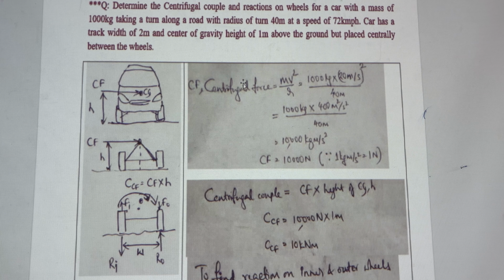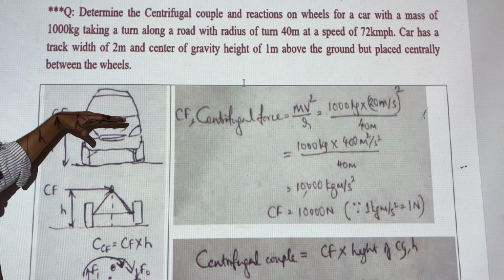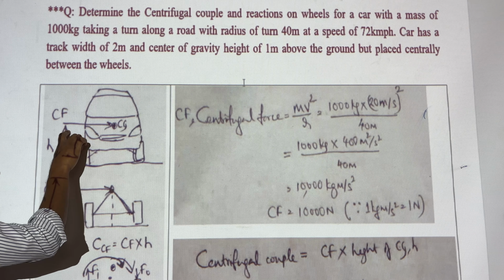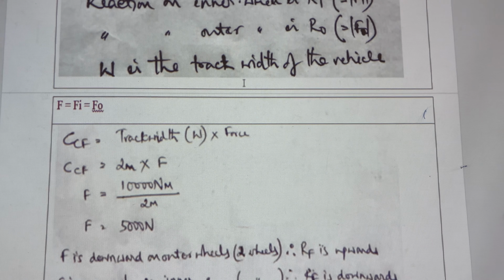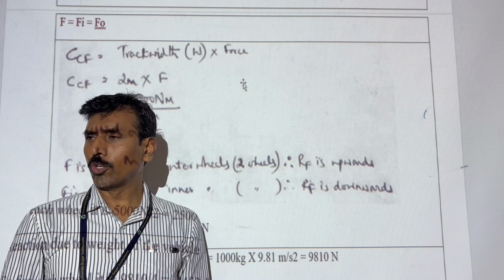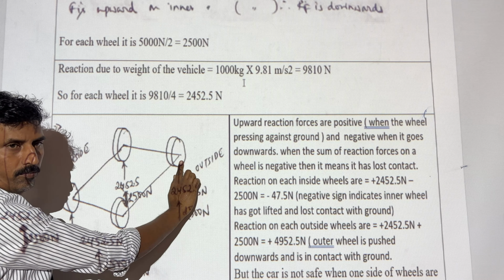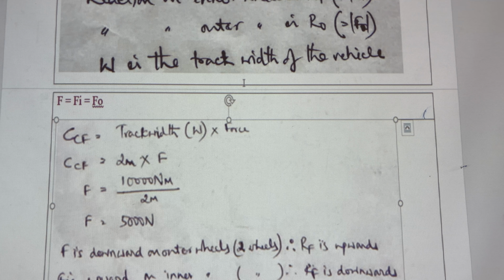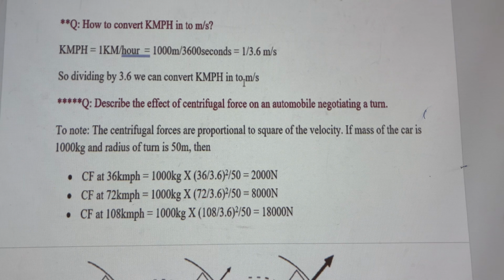Reaction forces on wheels